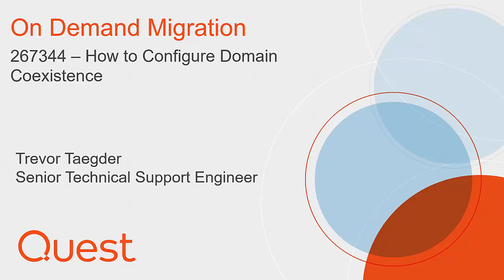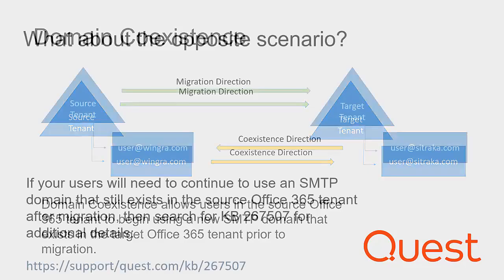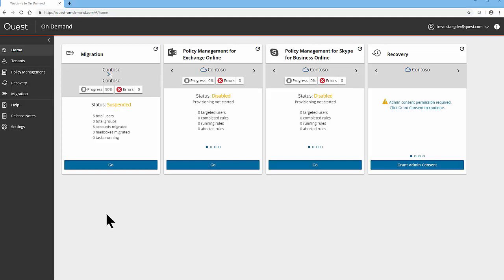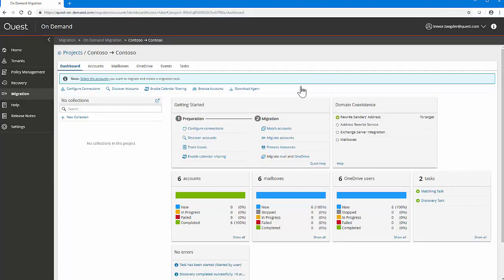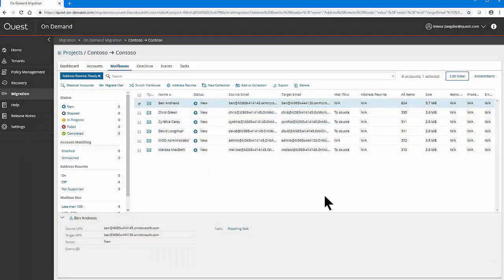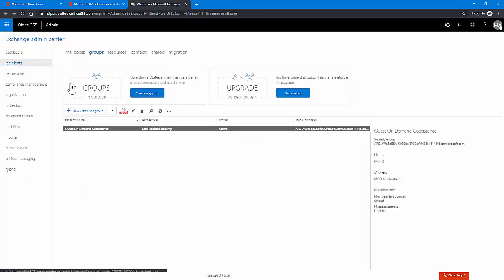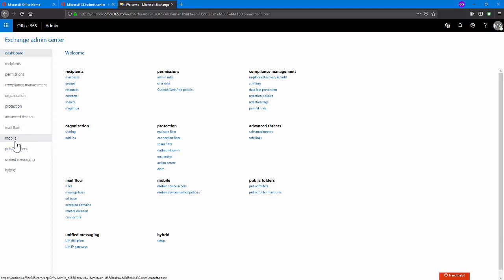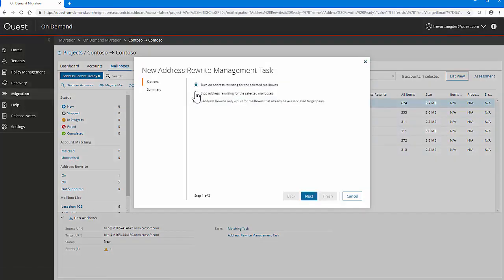267344 - How to Configure Domain Coexistence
How to Configure Domain Coexistence in On Demand Migration (ODM)